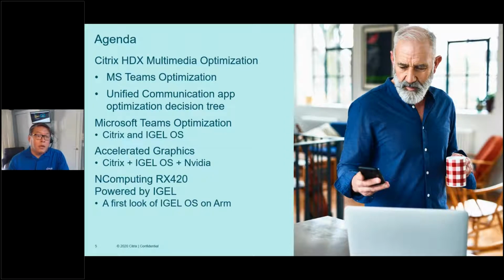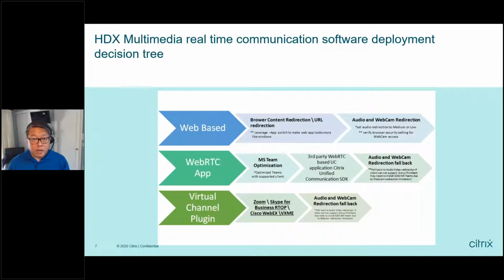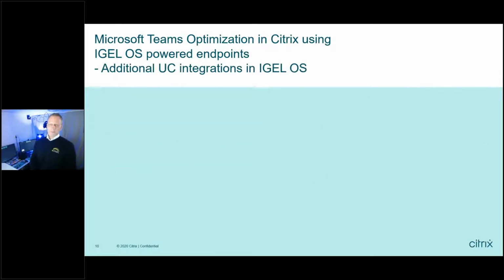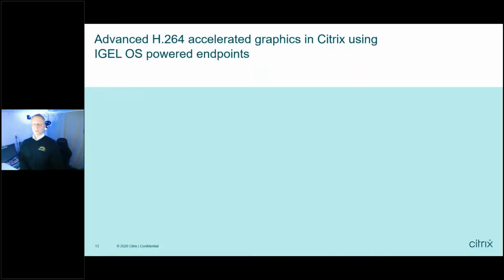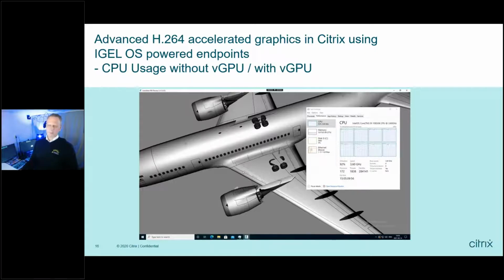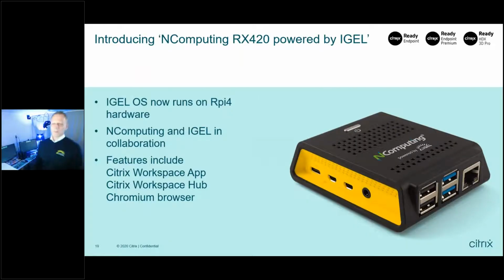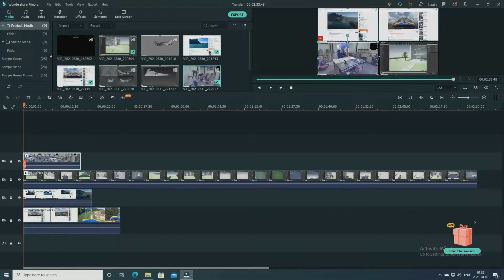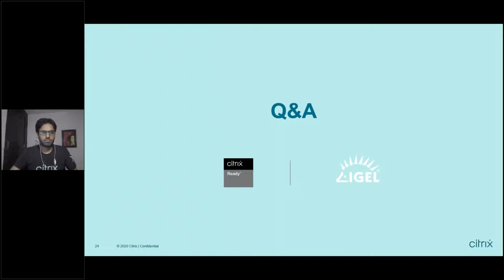How to leverage the combination of Citrix and IGEL technologies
Watch this webinar to learn how you can deliver optimized Microsoft Teams and accelerated graphics with Citrix and IGEL